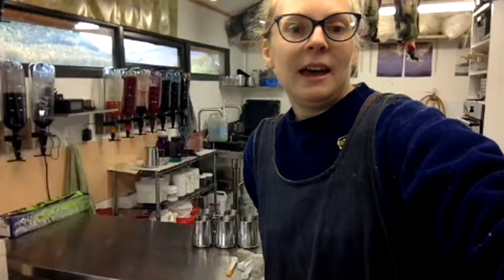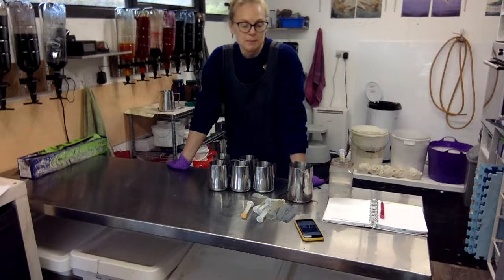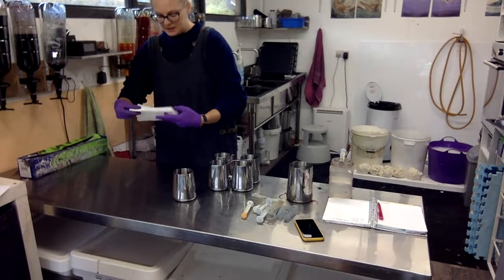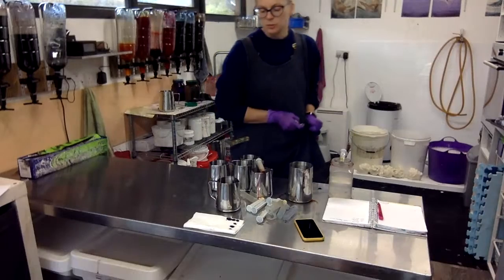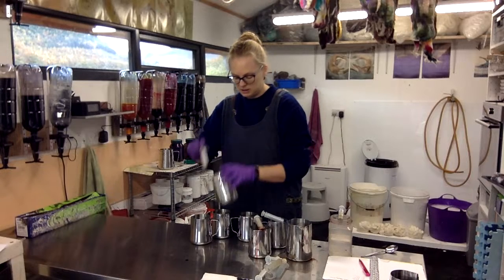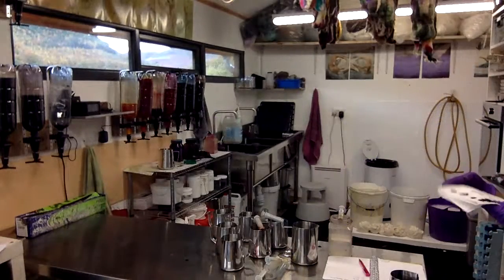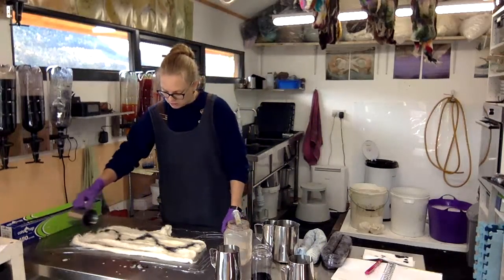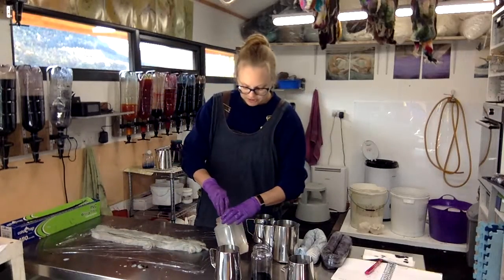November Seasonal Changes- Live Wool Dyeing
Come and watch me hand dye some Welsh Wool.
I'll be creating this months Seasonal Changes Pack, a selection of 5 colours as voted for by members of The Fellowship of Yarn

The finished packs will be available in the Hilltop Cloud online shop at the beginning of November

Want to learn more about hand dyeing fibre, come and learn with me in my online, self-paced fibre dyeing course